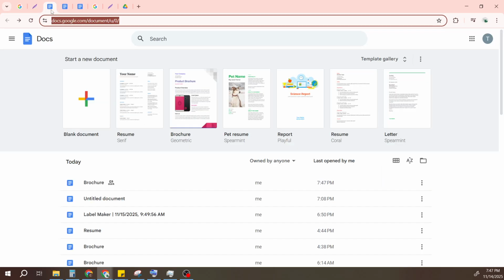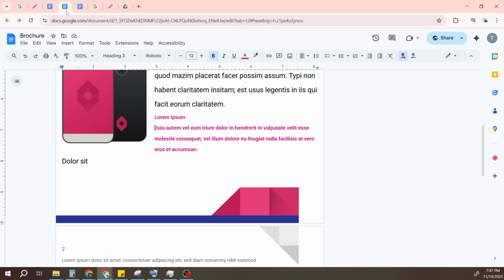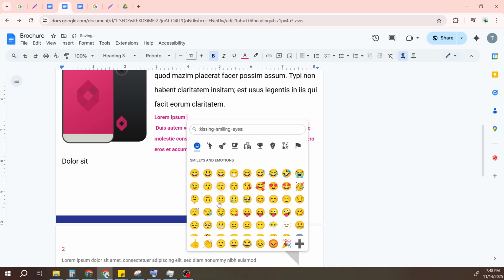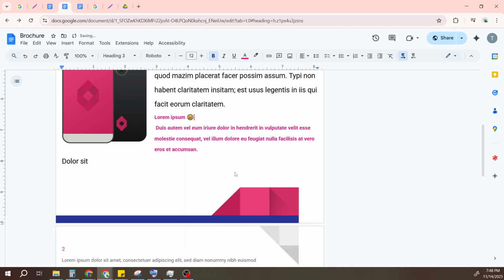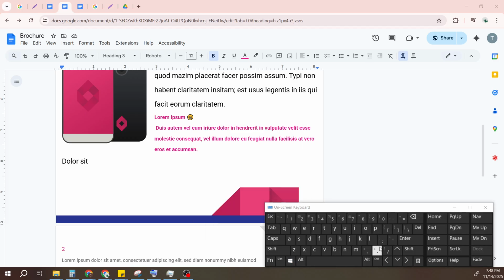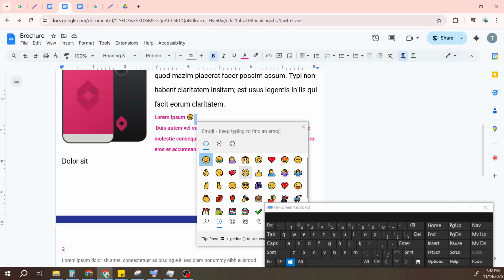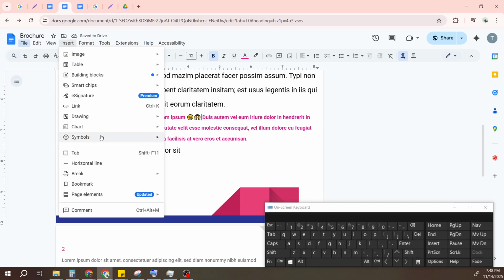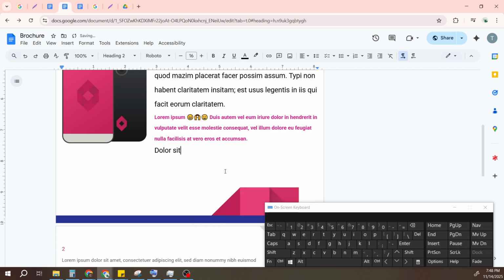How to Use Emojis in Google Docs [2026 Guide]